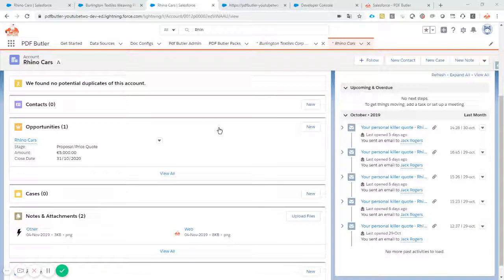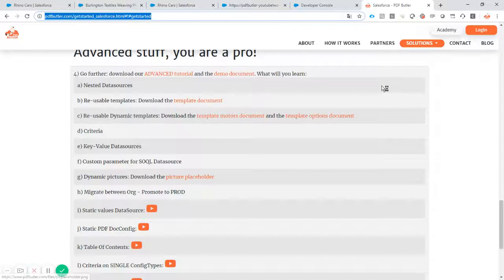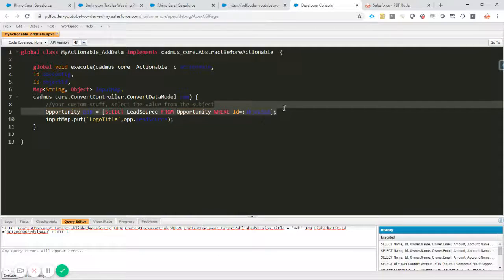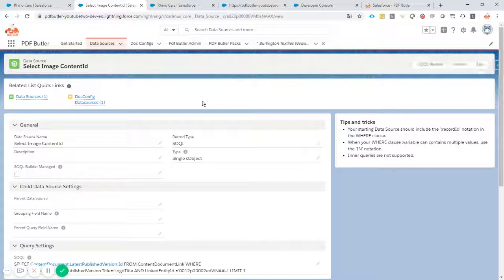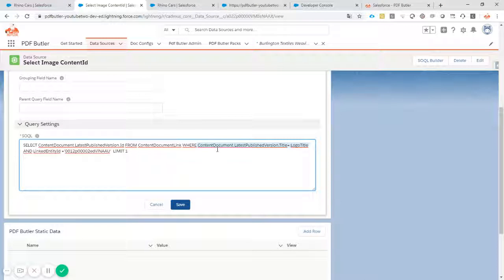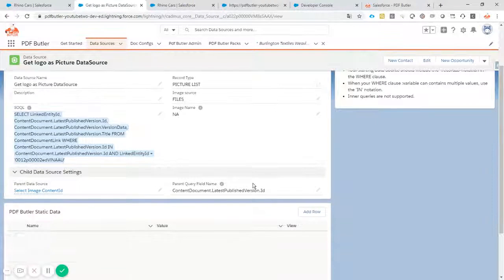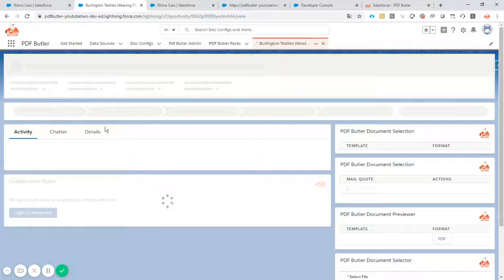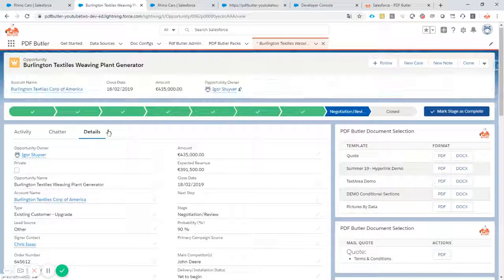Dynamically Select Logo's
DataSource Queries:
Select Image ContentId:
SELECT ContentDocument.LatestPublishedVersion.Id FROM ContentDocumentLink WHERE ContentDocument.LatestPublishedVersion.Title=:LogoTitle AND LinkedEntityId ='YOUR RECORD ID' LIMIT 1

Get logo as Picture DataSource:
SELECT LinkedEntityId, ContentDocument.LatestPublishedVersion.Id, ContentDocument.LatestPublishedVersion.VersionData, ContentDocument.LatestPublishedVersion.Title FROM ContentDocumentLink WHERE ContentDocument.LatestPublishedVersion.Id IN :ContentDocument.LatestPublishedVersion.Id AND LinkedEntityId = 'YOUR RECORD ID'